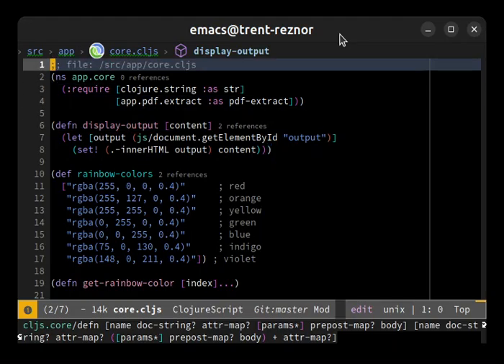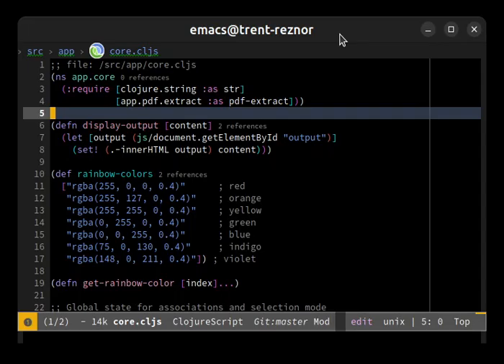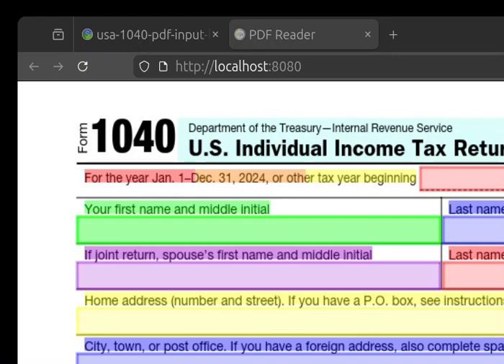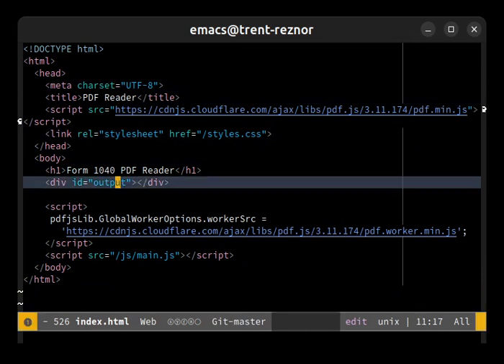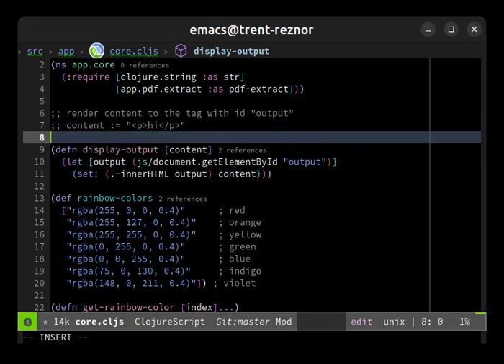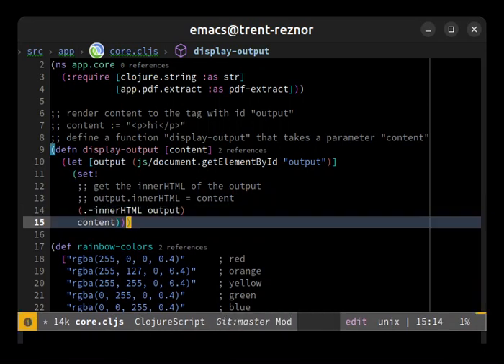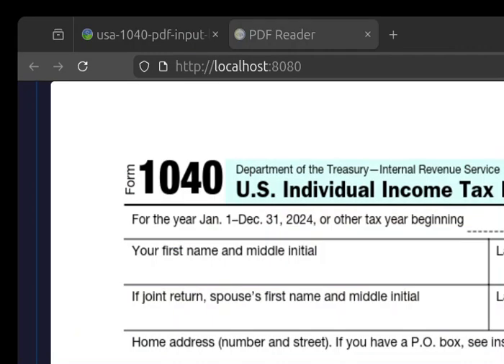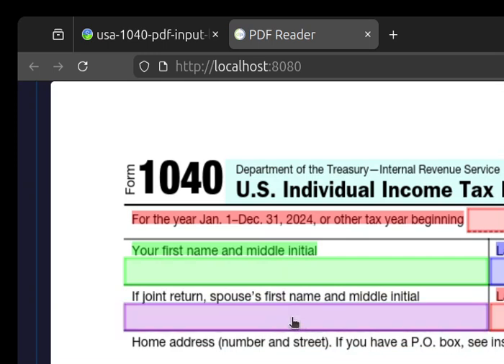display-output | render pdf with highlight in clojurescript | recode | 2025 12 14 18 56 58